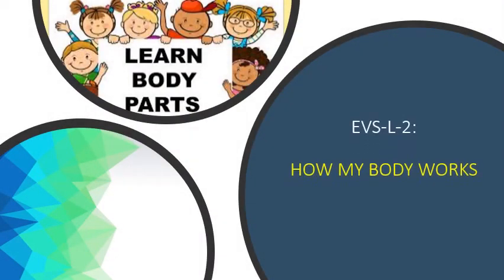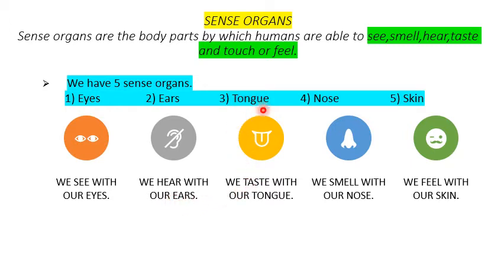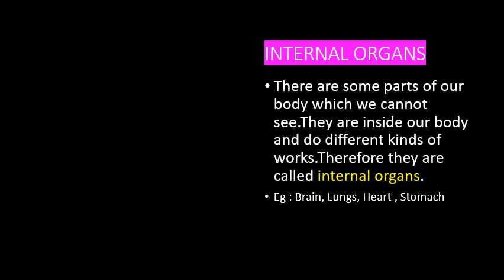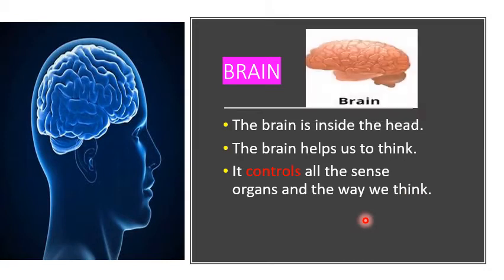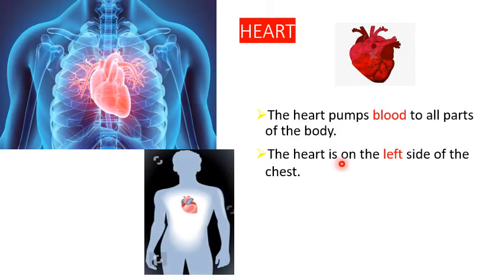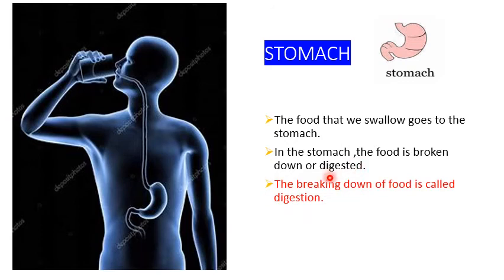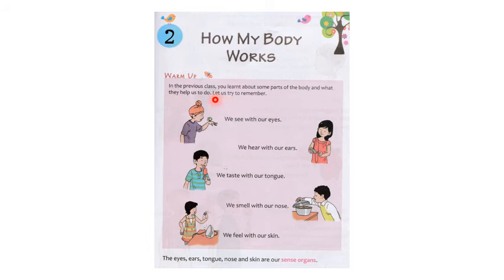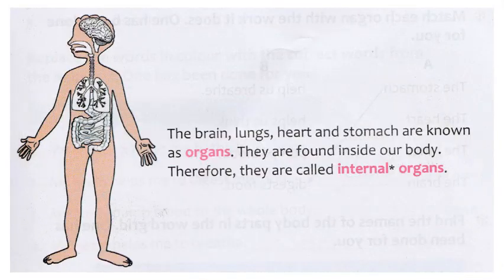class2-EVS-L2-How my body works